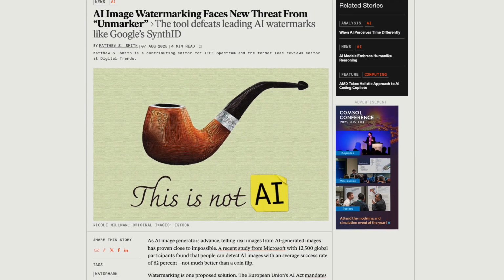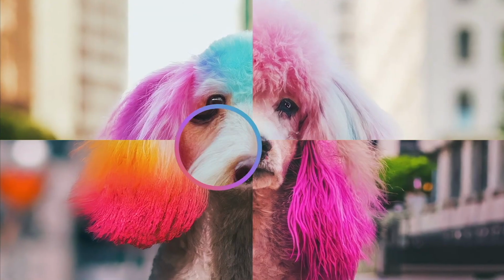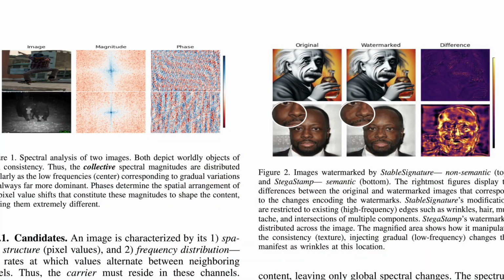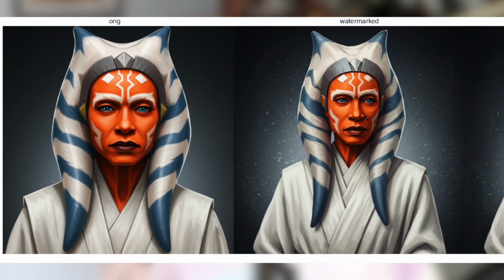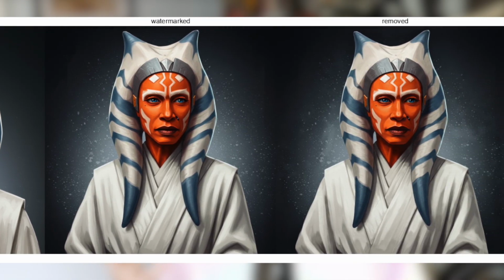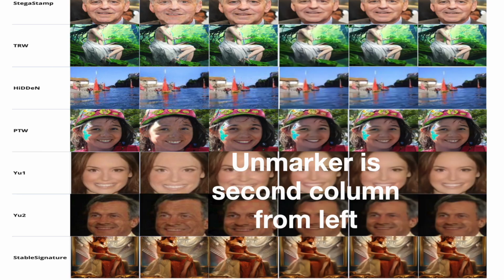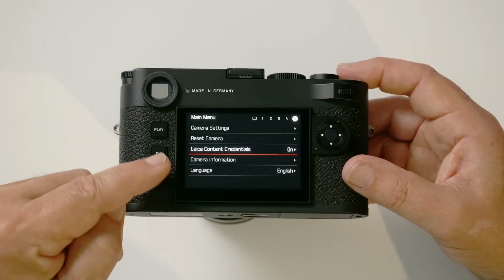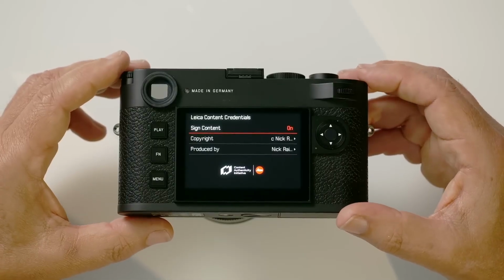AI watermarks can never work.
AI watermarks are a leading idea for separating AI generated images from authentic images. However, new watermark attacks are becoming very effective. Attacks like Unmarker, which can remove a majority of most AI image watermarks. The effectiveness of these attacks puts the future of AI image watermarks into question.

This was created independently by Matt on Tech and does not represent the views of IEEE Spectrum or any other publication I work for.